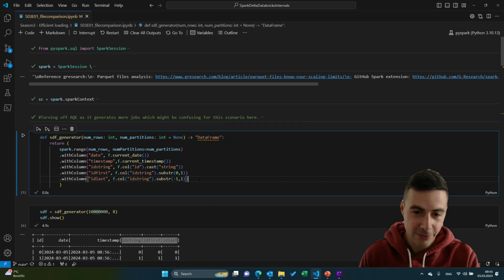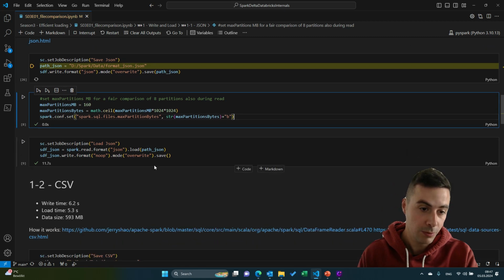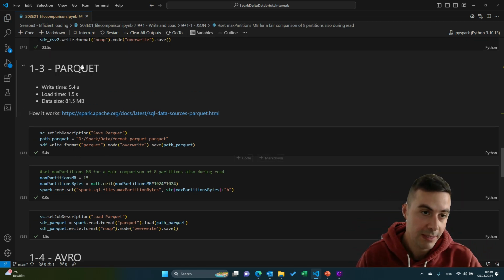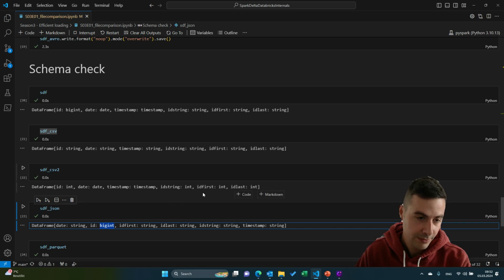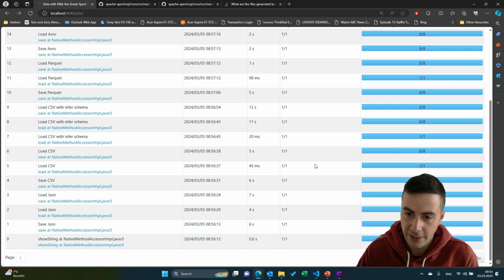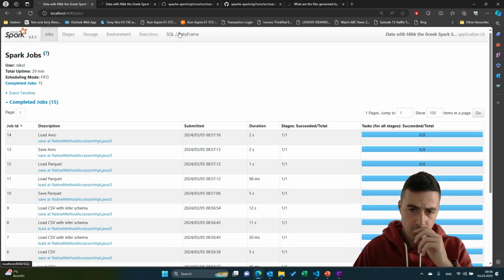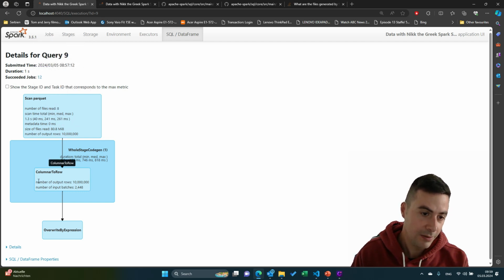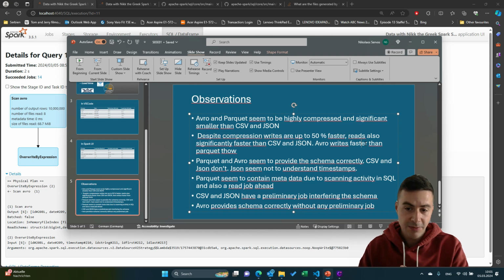The Data Format Matters - Load Big Data efficiently (Part 1)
Have you ever wandered why some data formats should rather been used than others. Already said... The choice of format can have a significant performance on your Big Data processing.

In this episode we will observe how the formats CSV, JSON, PARQUET and AVRO behave related to size, write time, load time and schema.

00:00 - Intro
01:29 - Size, Load time and Write time in VSCode
07:11 - Schema check
09:10 - Spark UI
16:30 - Summary